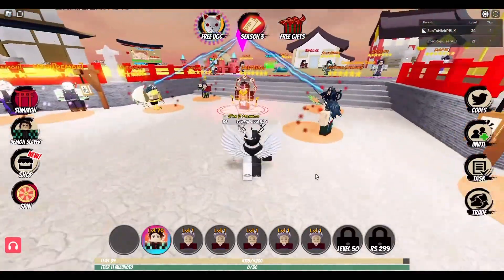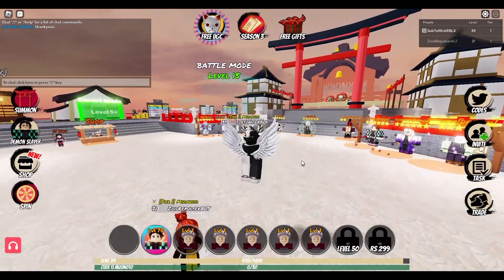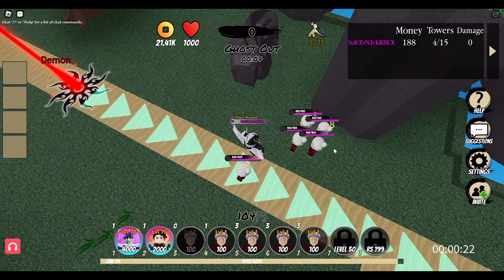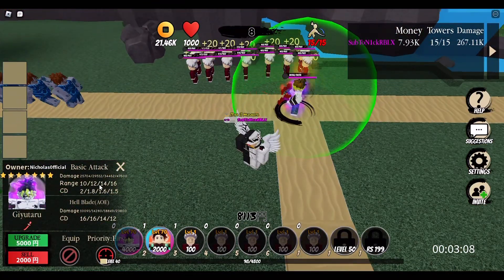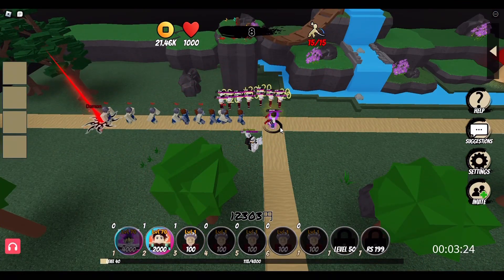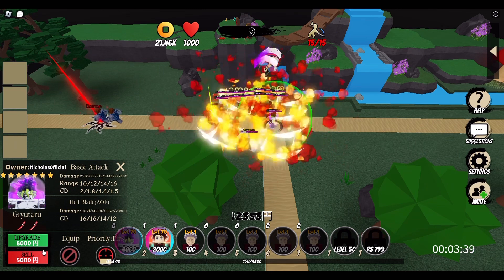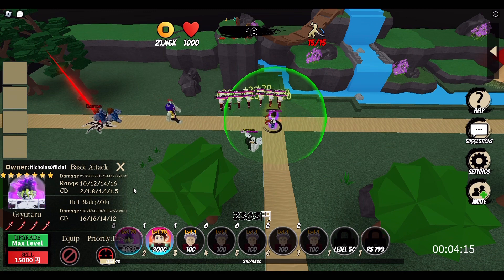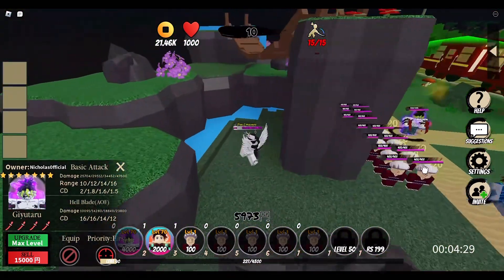[Demon Slayer TD] 7*GYUTARO SHOWCASE!!! I Roblox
Introduction :
Hello! I’m Nicholas, I’m a small youtuber with low views and I would hope people enjoy my content and have a great day everyday, no matter good or bad things happen it’s what’s make us strong and emotional, anyways have a nice day! Enjoy my videos?